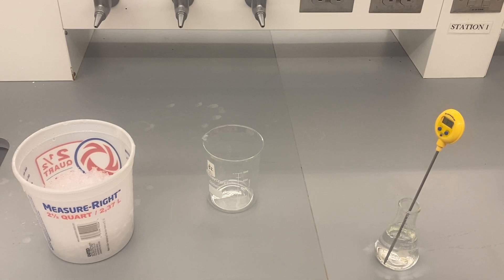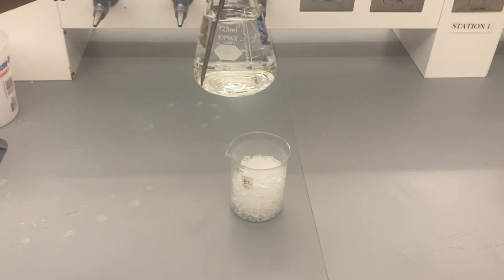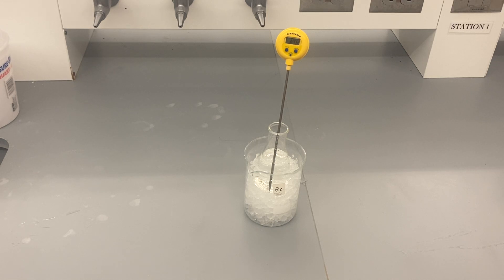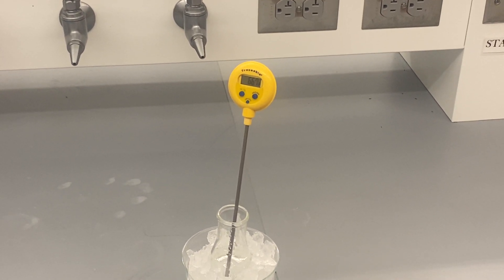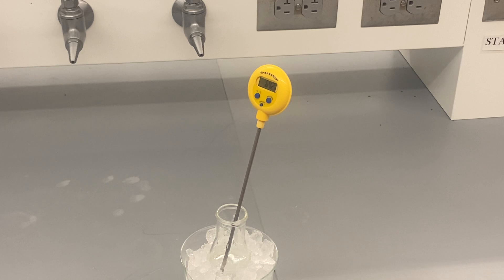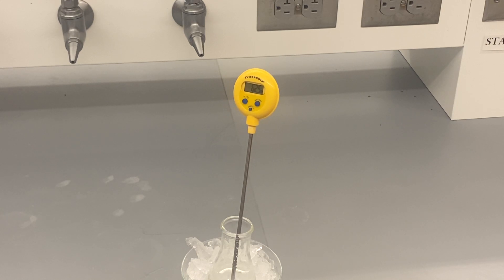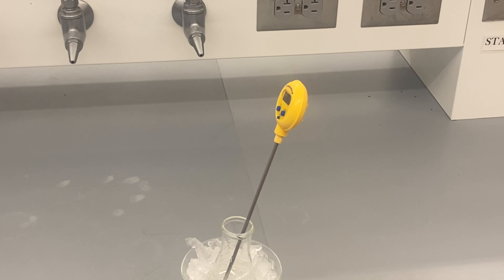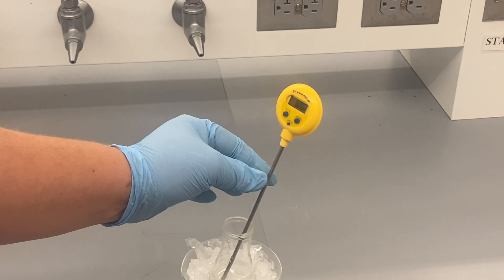Basic Chemistry Lab - Ice Bath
A brief demonstration of a simple ice bath.